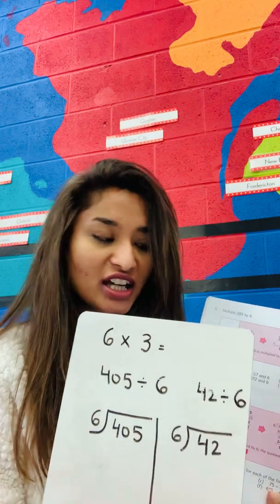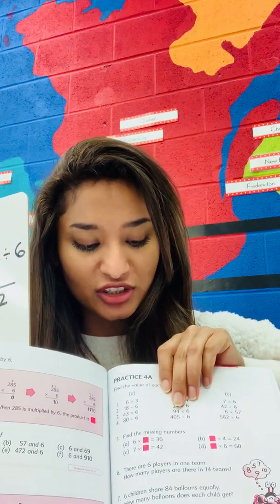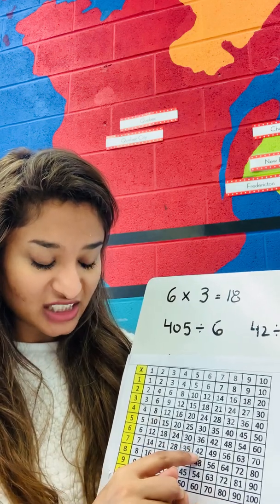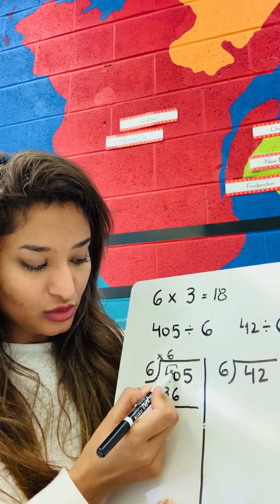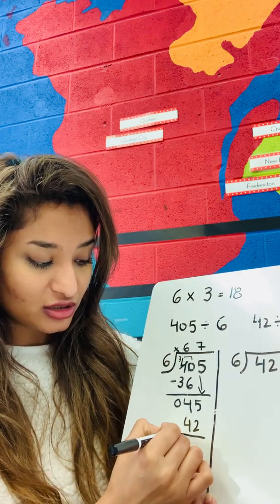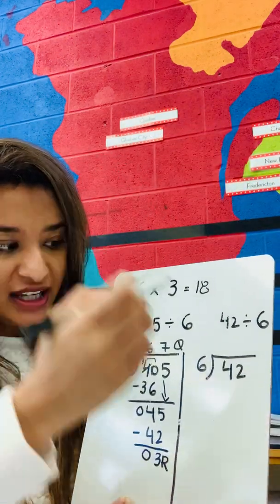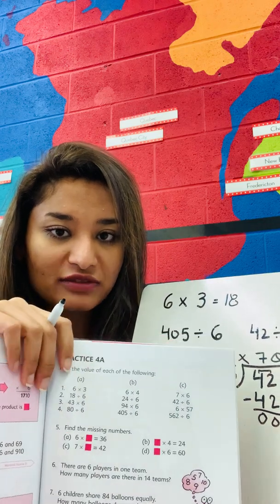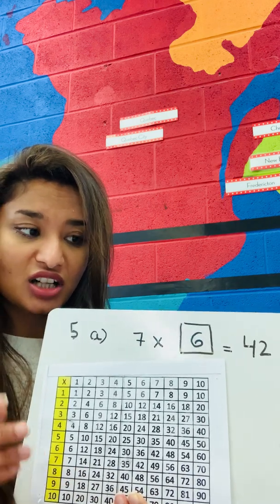Grade 3 Math Lesson 3